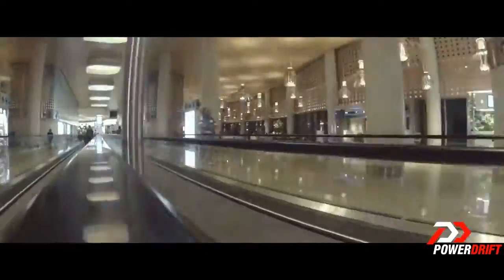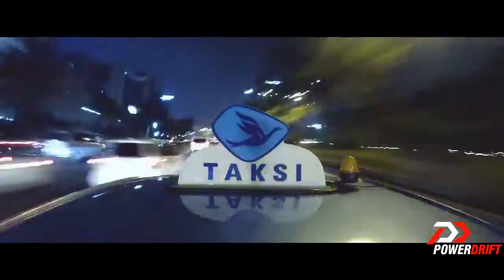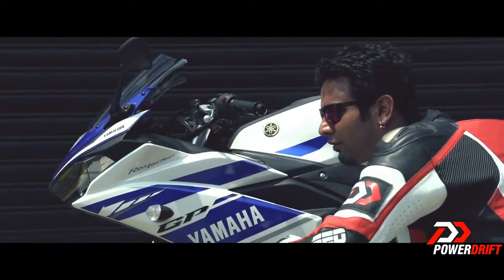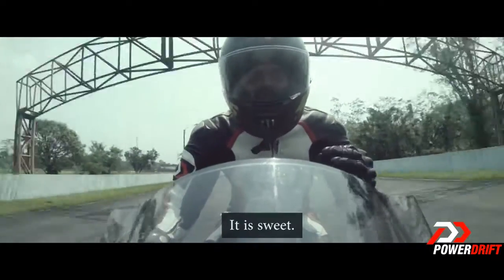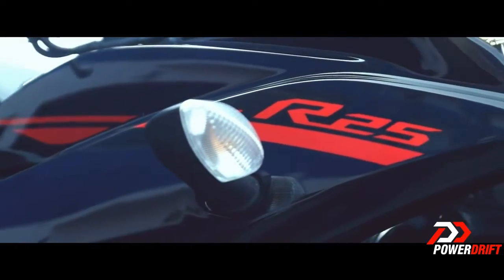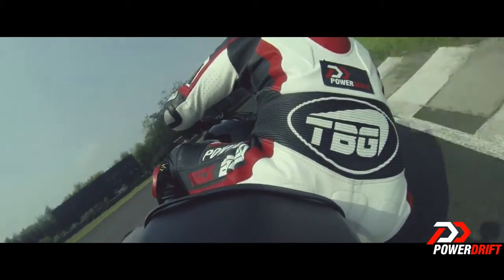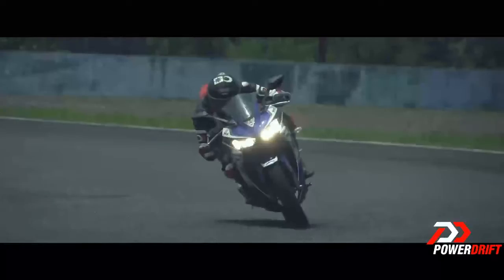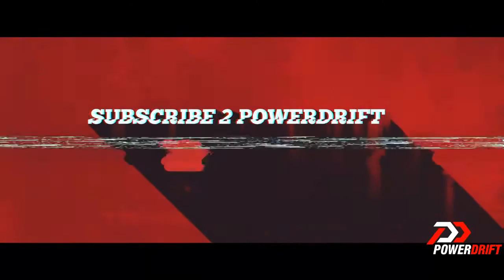Yamaha R25 review 2015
video by AAN creations .yamaha R25 test and first ride and drifting 2015.